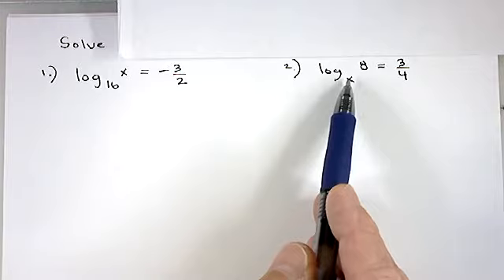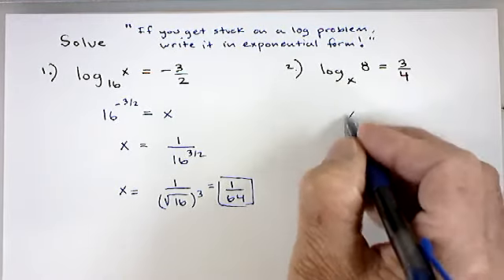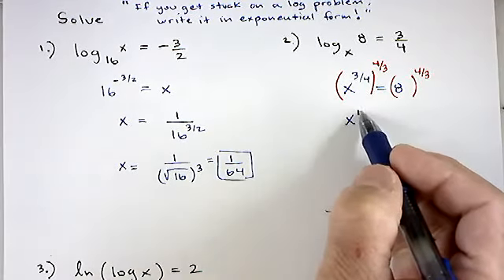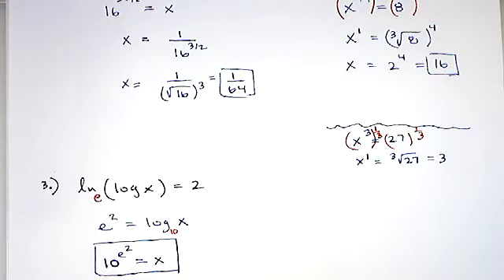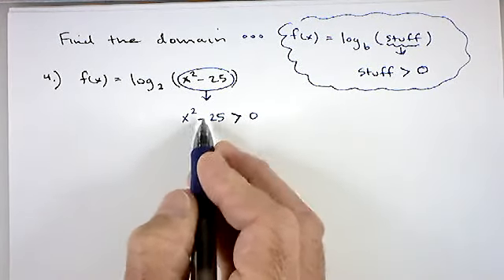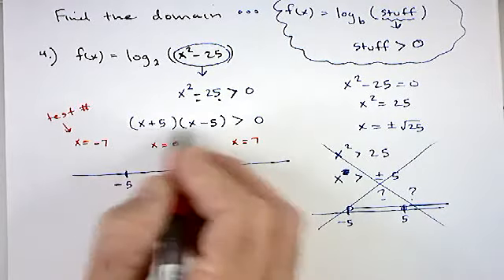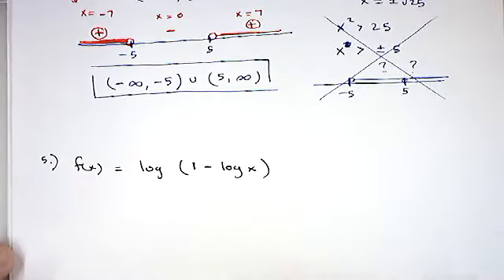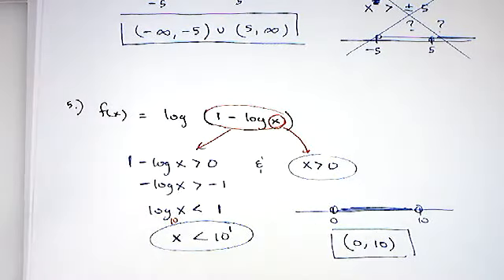Solving Log Problems and Domains of Log Functions